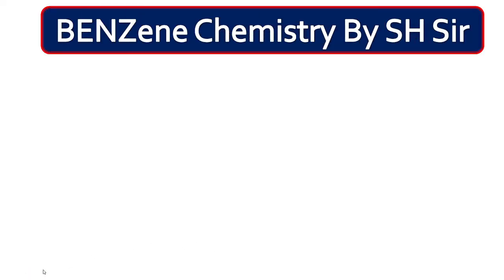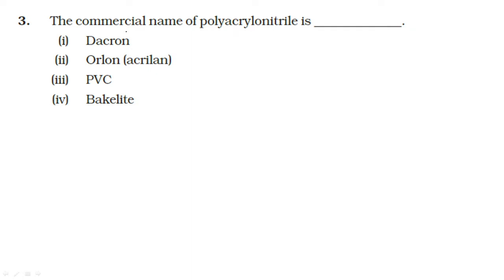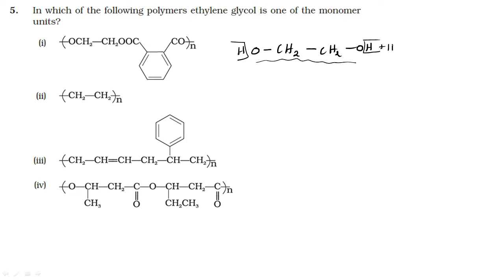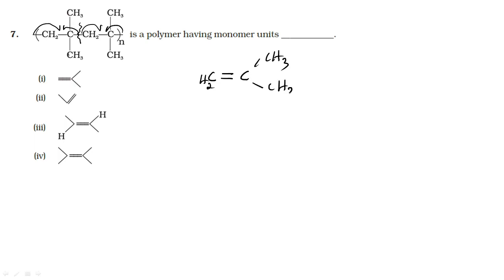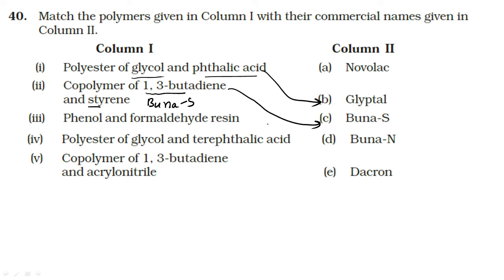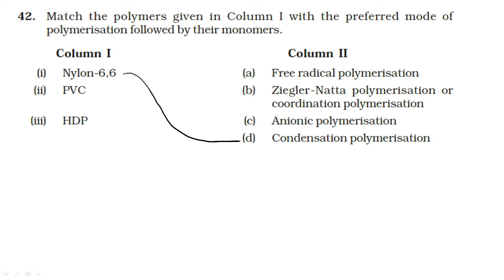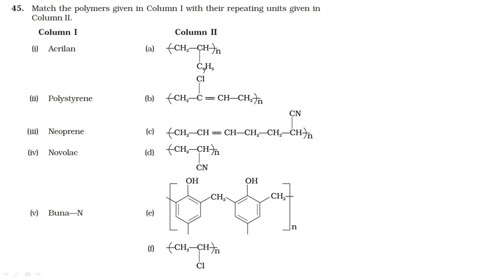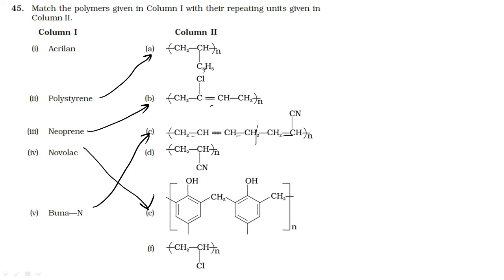Polymers MCQ_MCQforKCET_NEET#KCET#NEET_Crash_Course_Chemistry#polymers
Analysis of KCET Chemistry From 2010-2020-

 Dear students join BENZene Chemistry telegram group by using the